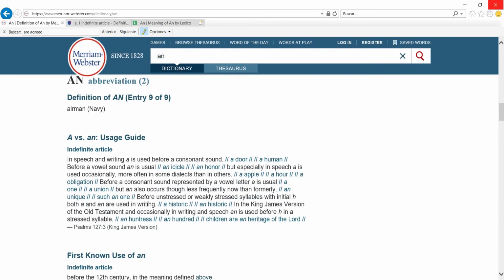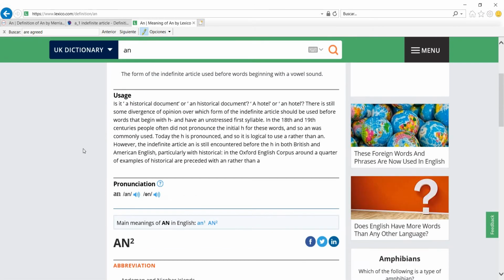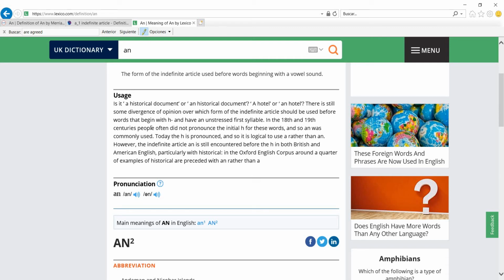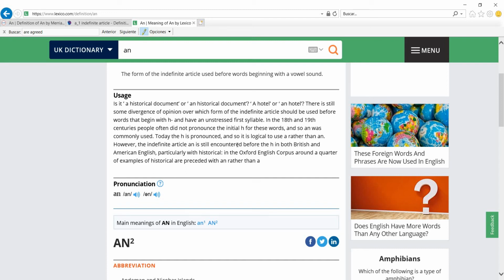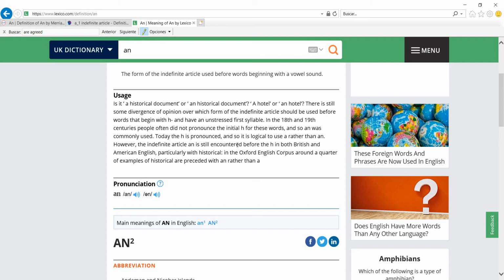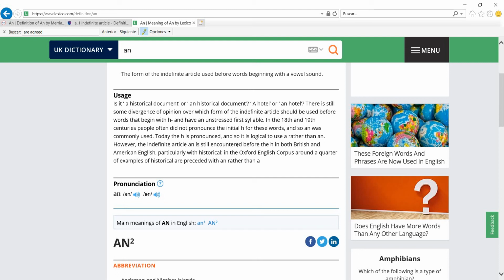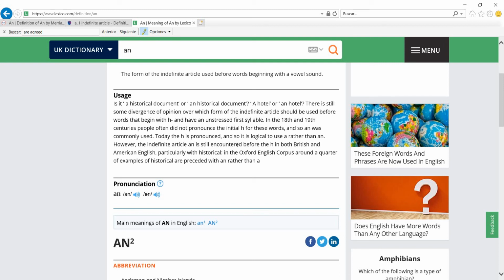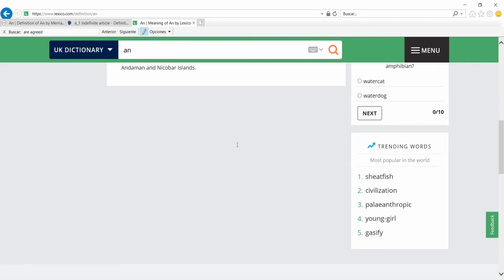Language III_Fowler 1_a-an